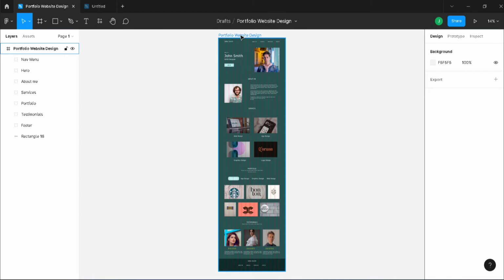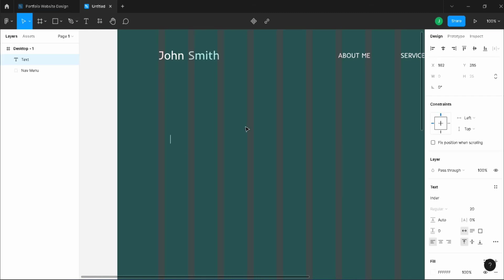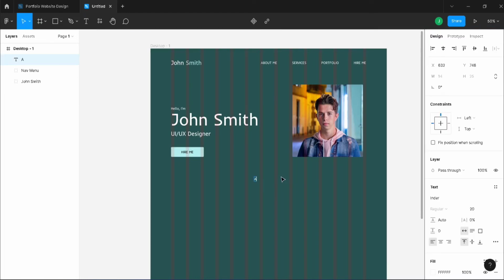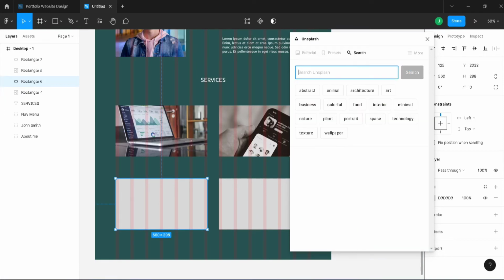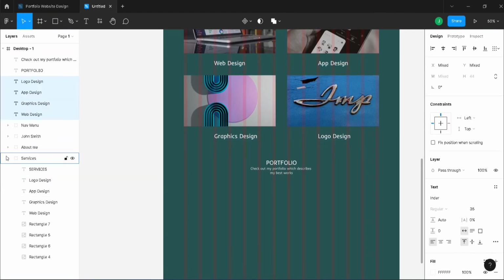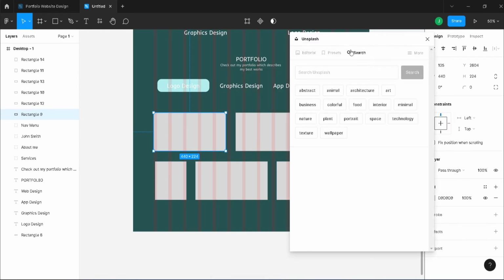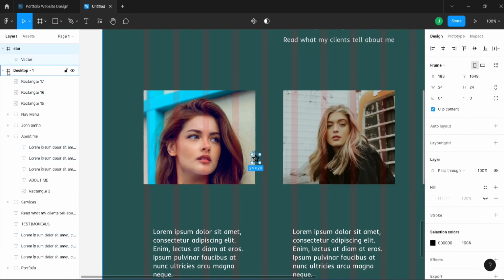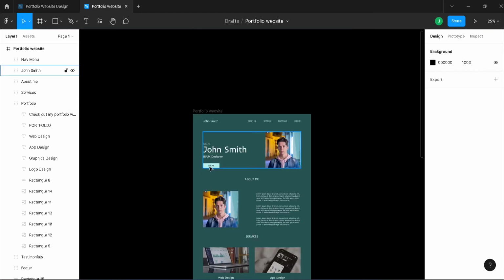Design a website using Figma | Figma Tutorial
Design A Website With Figma

Today I am super excited to bring you a full website design from scratch video using Figma. Figma is a really cool software for UX Designers. Figma gives various features for better design. You don't need to have a degree to learn Figma. Figma is easy to learn and you can easily design apps, websites, and more using Figma in a month. This video is a Figma Tutorial for beginners. I explained the entire concept of how to design using Figma with no steps skipped. If you learn Figma thoroughly, then nothing can stop you from becoming a UX Designer. Figma is really a game changer and growing rapidly since 2020.

You can use various Plugins in Figma which I explained in this video. Figma helps you in all ways and makes it easier to design a website from scratch.

Figma is free to use. So, you don't have to pay to use Figma.